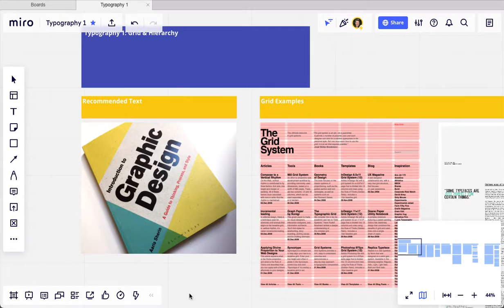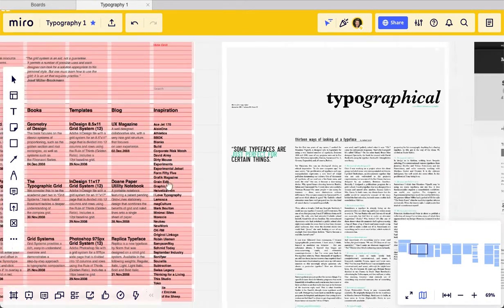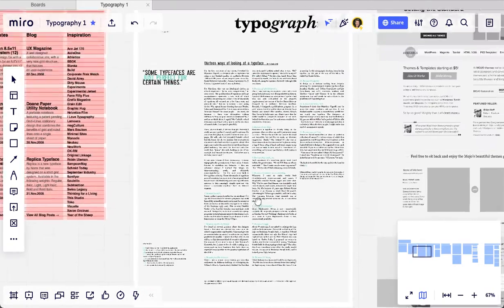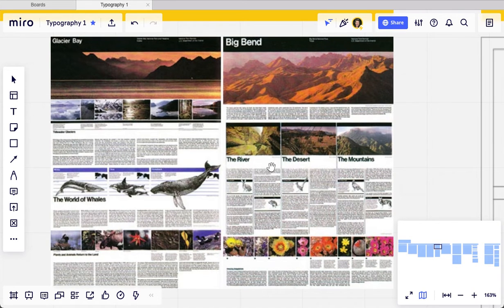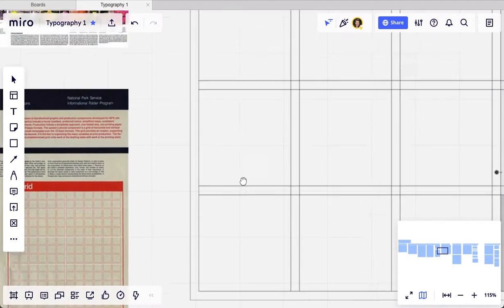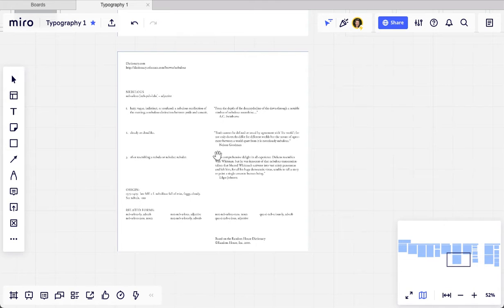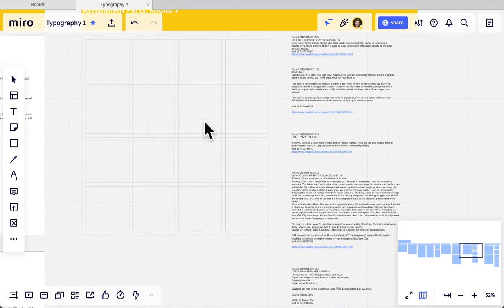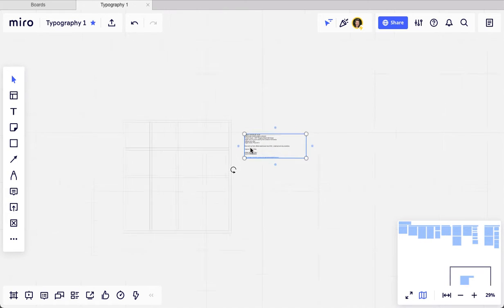Design Skills: Typography: Grid and Hierarchy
Introducing layout, grids, and typographic hierarchy.